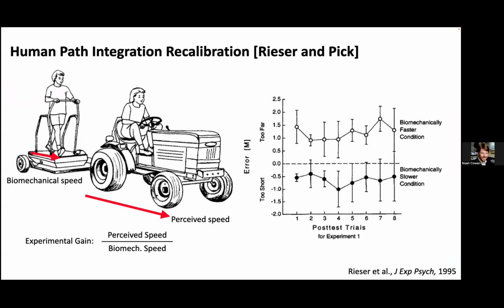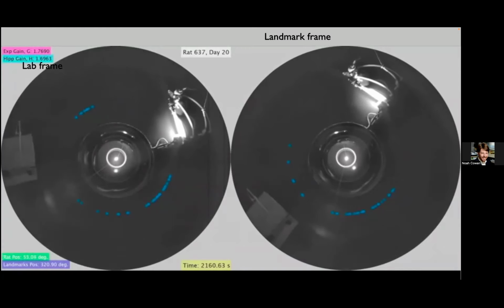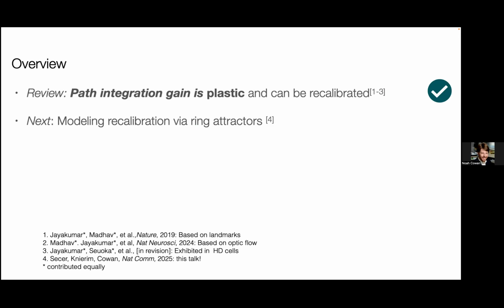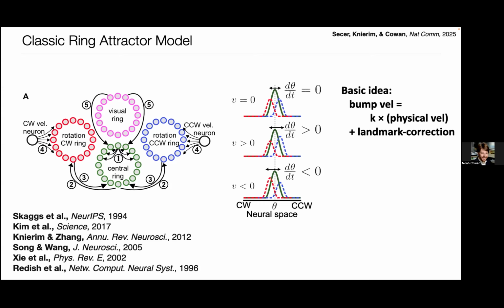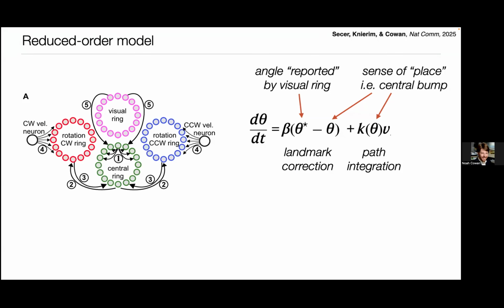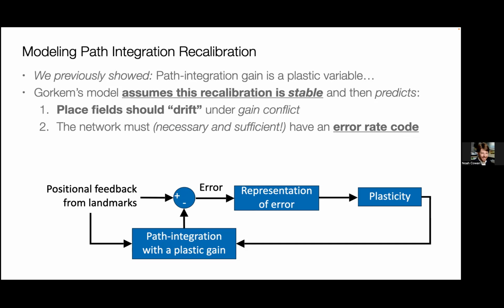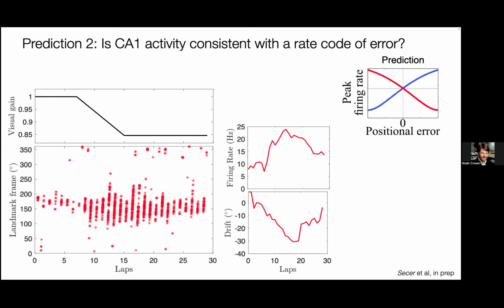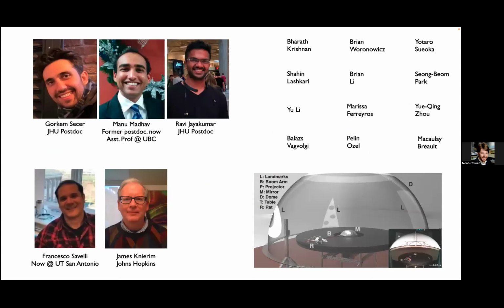N Cowan: Explicit error coding can mediate gain recalibration in continuous bump attractor networks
Noah Cowan (Johns Hopkins): Explicit error coding can mediate gain recalibration in continuous bump attractor networks

Spatial Navigation II Session